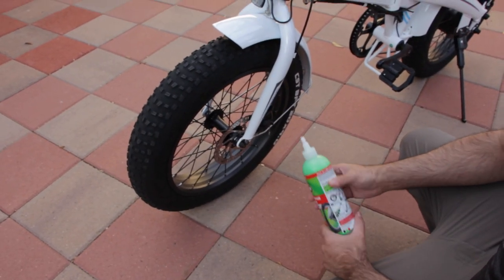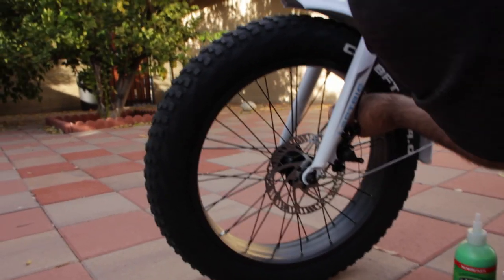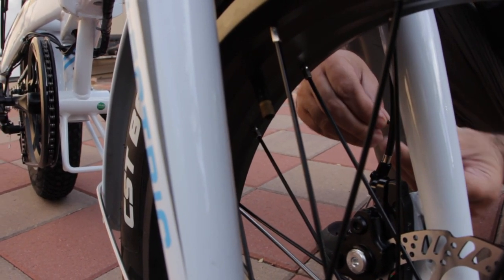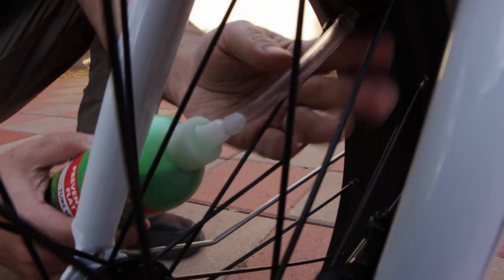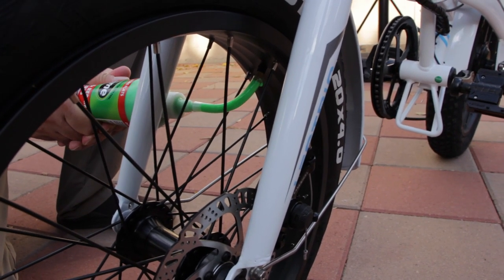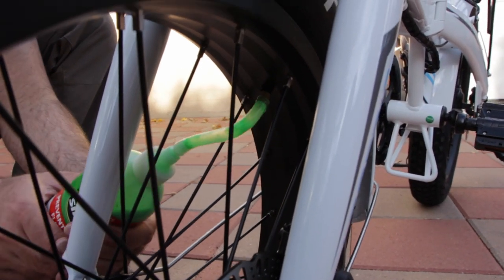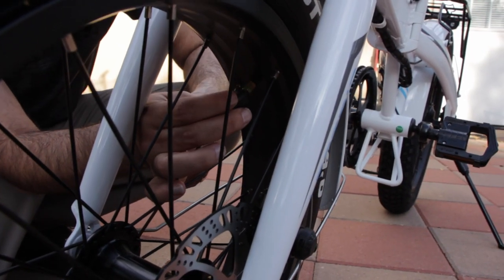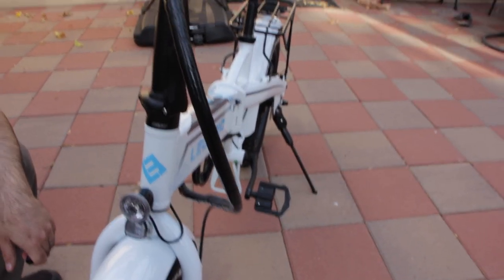Adding slime to Lectric XP electric bike tires.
In this video I will show you how to add slime to your tires, this is a must if you want to have miles and miles of riding and no leaks. If you are in a region with lots of thorns and things like that, the slime will protect the tube from micro holes and seal them. More videos are on the way.

***When you inflate it back up do it slowly and massage the tube to make sure it sits properly in the rim, Look for any exposed bulges, If you see them than just deflate the tube a little and inflate slowly as you massage the tire and move the rim slowly. Check to make sure the rim is seated properly before riding.***

Slime tire sealant

Thumb Throttle

Roswheel rear bike bag

Analog Bell

Water bottle holder

Portable Usb Air pump tire inflator

Mirrors 2 pack

Reflective tape

Digital Tire Pressure gauge

Phone Holder

Bike repair stand if sold out try this one

This video and description contains affiliate links, which means that if you click on one of the product links, I’ll  receive a small commission and it’s no extra cost for you!